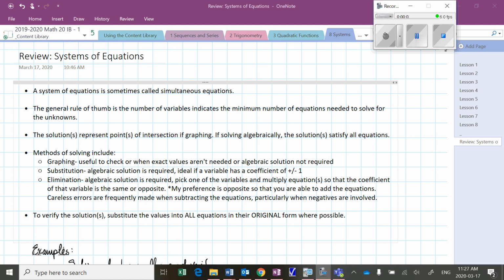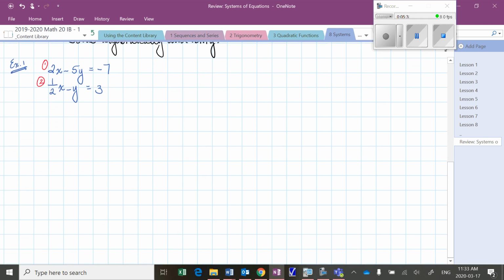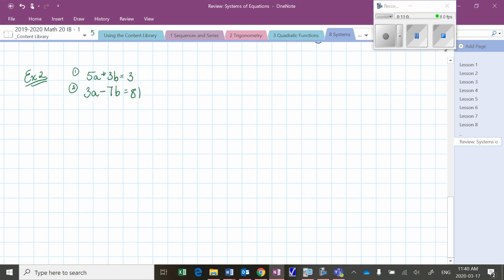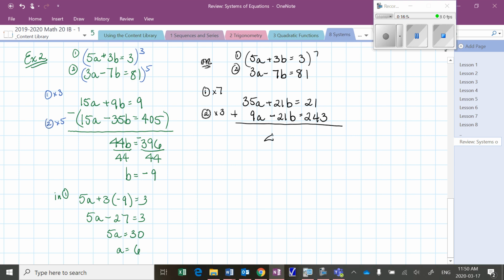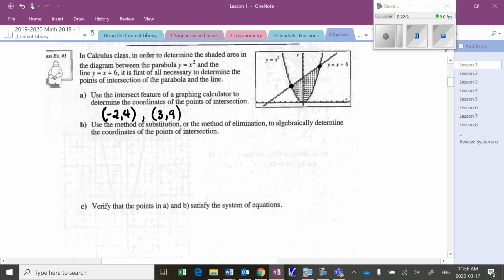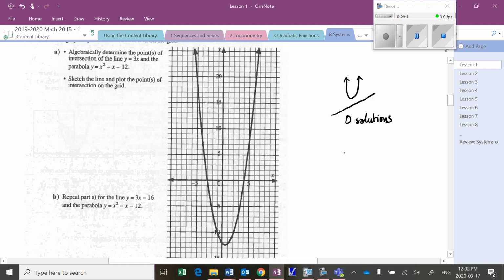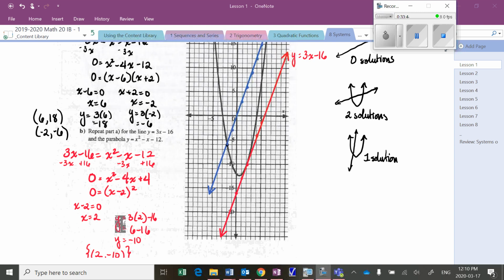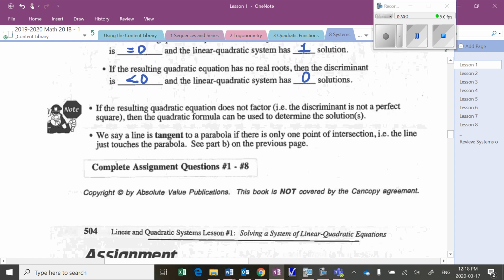1 Linear-Quadratic Systems of Equations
Math 20-1 Solving Linear-Quadratic Systems of Equations. Follows examples from the Absolute Value Workbook.
Note that the first 17 minutes are a review of Linear Systems of equations and how to solve by substitution and elimination.